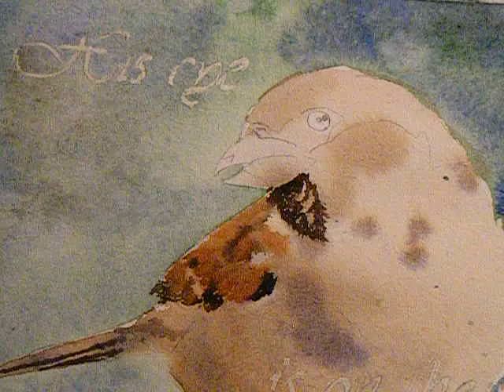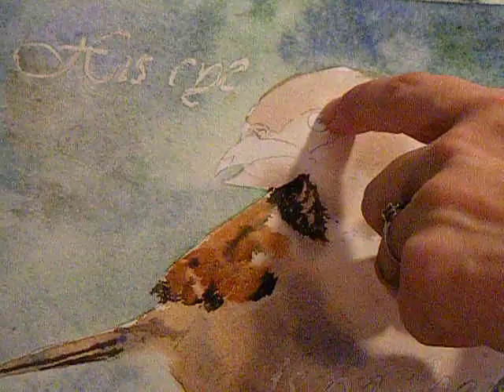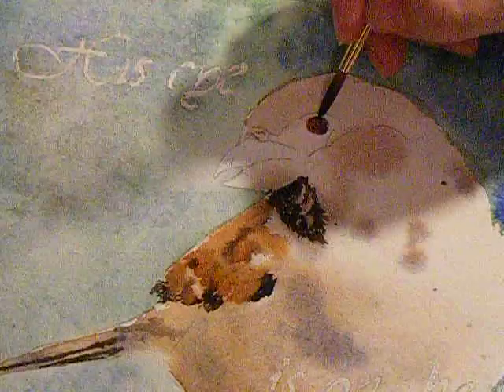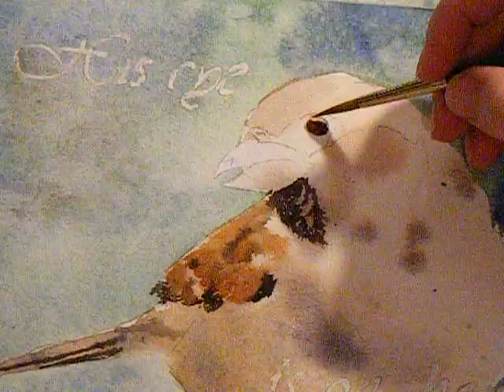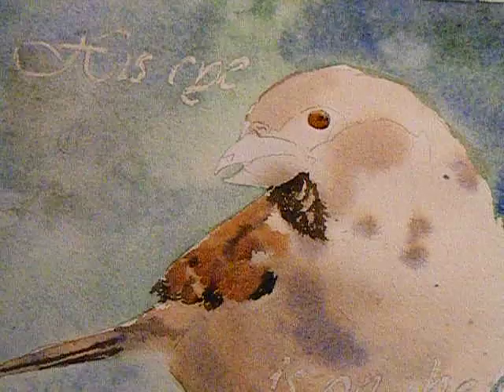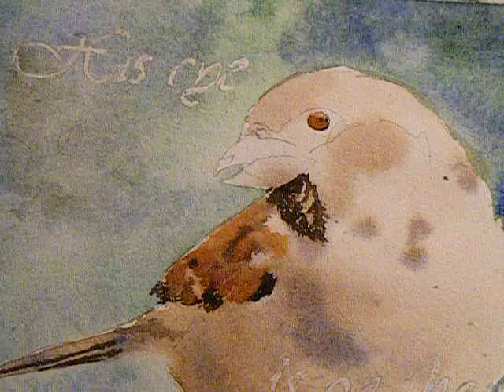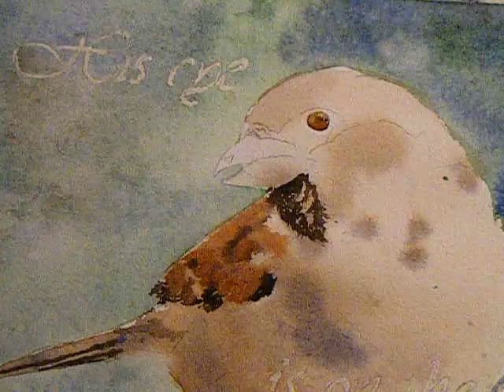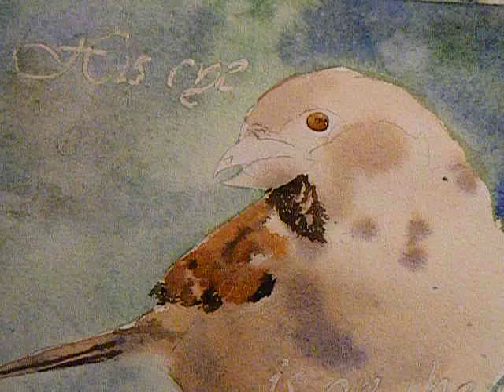7th Installment - Sparrow Watercolor Painting Art Tutorial How To Paint